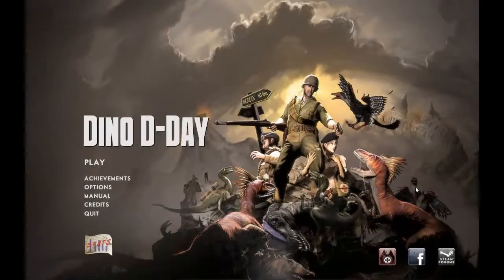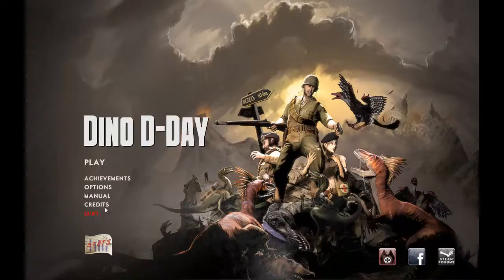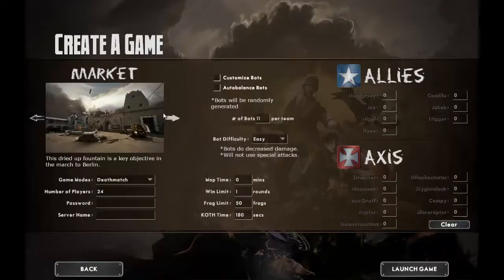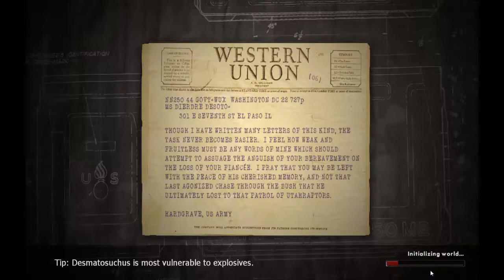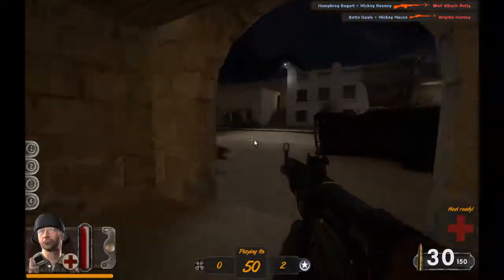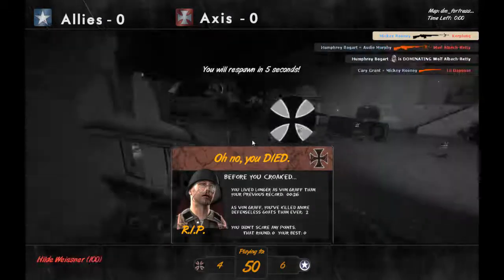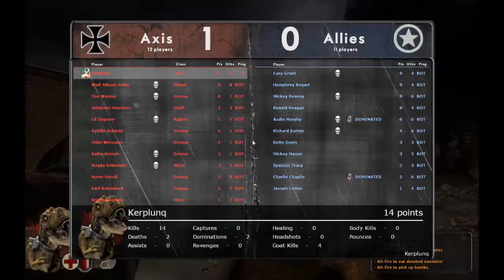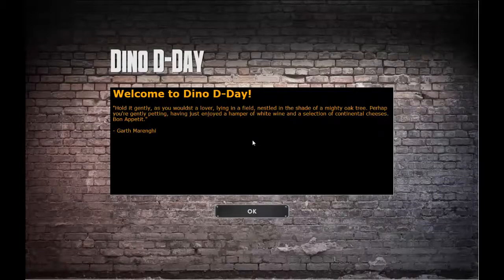The Kerplunq - Dino D-Day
This past weekend I found Dino D-Day on Steam, and thought the insanely storyline for a FPS would be an awesome place to start my video show!

In 1942 Hitler resurrected some fierce dinosaurs and are using them to help strengthen the Nazi army.  Honestly, a story like that, I could make that up !!!